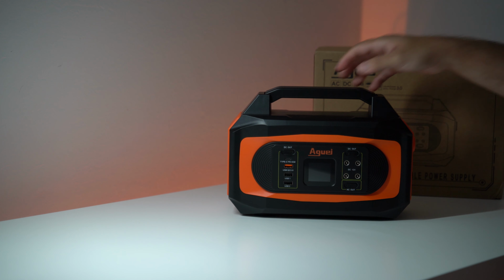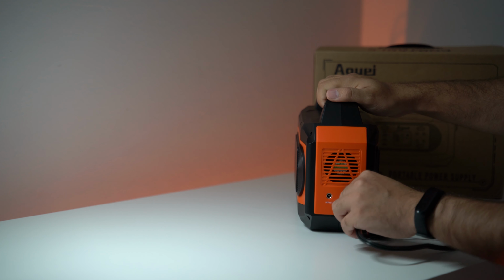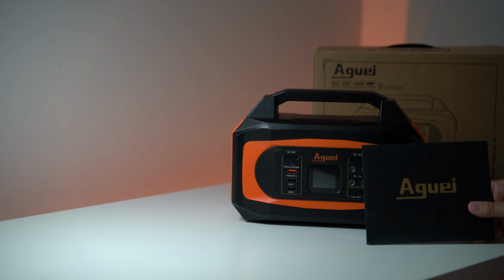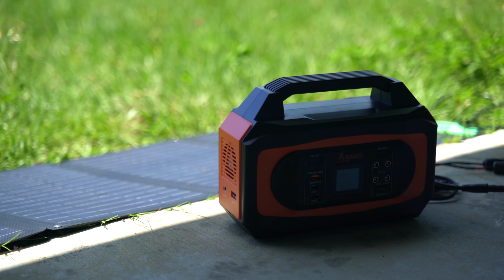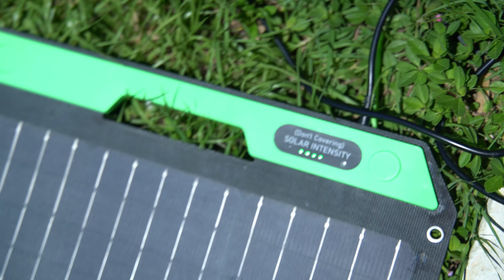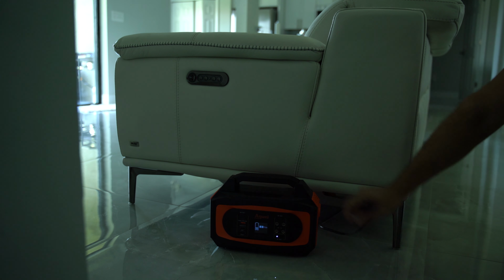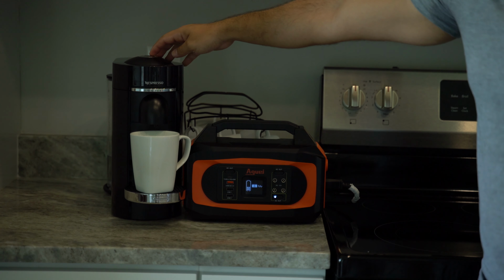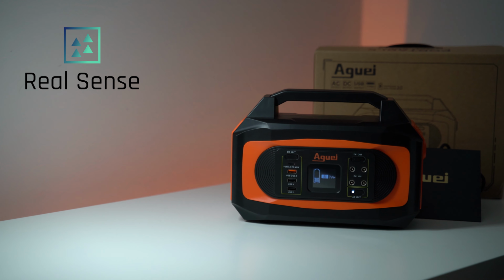Aguei Solar Generator 375Wh Portable Power Station Review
This is a review of the Aguei Solar Generator 375Wh and 400W. As of this video, its has a crazy price of $215! I hope this video helps anyone out there that is looking for a budget friendly solar generator.